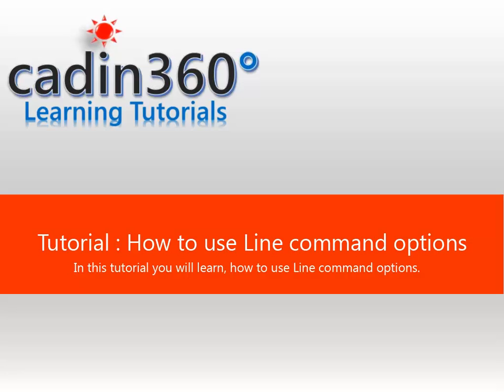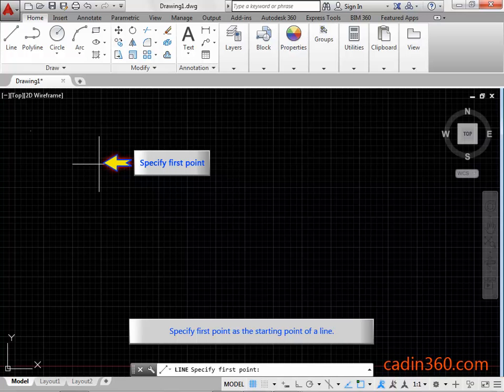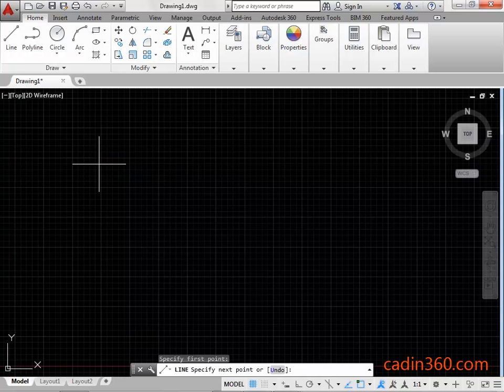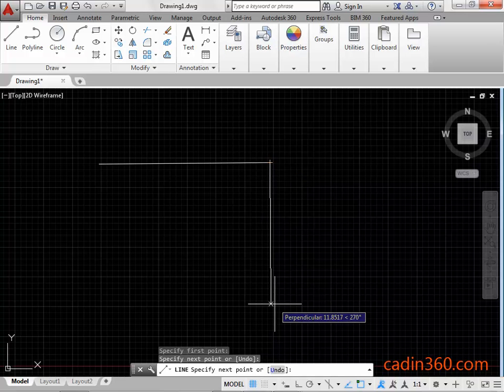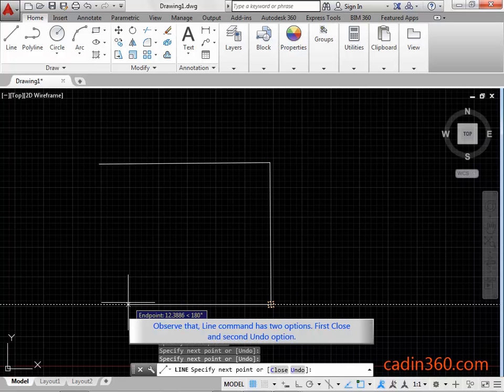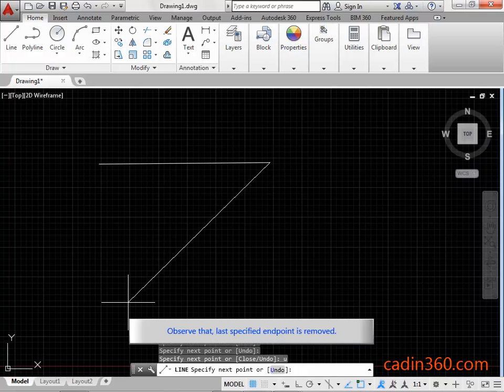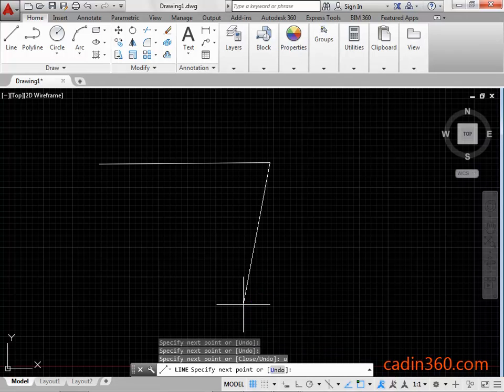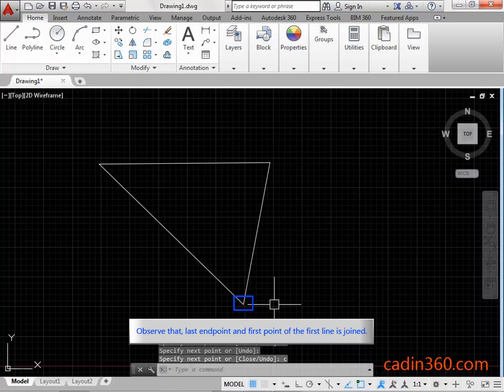How to use Line command options in AutoCAD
📘 Master AutoCAD with the All-in-One Workbook – Free Sample + eBook Bundle

Let’s learn how to use Line command options in AutoCAD.

Download- How to use Line command options in AutoCAD tutorial pdf

autocad tutorials, autocad 3d tutorial, autocad basics, autocad 2d tutorials, autocad tutorial, autocad 2d tutorial, autocad tutorials for beginners.

In AutoCAD Line command creates straight line segments. By using Line command you can create a series of connected segments. Each segment is a line object that can be edited separately.

To learn, how to draw a line using Line command in AutoCAD follow below mentioned steps.
1. First of all click on the Line command in Draw panel under Home tab.

You can also activate Line command by entering LINE or L at the Command Line. Another method to select the Line command is also available. You can select the Line command from draw toolbar in Classic Workspace. In New versions of AutoCAD Classic Workspace is not available.

Once you click on the Line command, Line command activates.

2. Now, specify first point as the starting point of a line.

3. Then, specify next point as the endpoint of a line.

You can create series of connected segments simply by specifying the points.

4. Again, specify next point.

5. Observe that, Line command has two options. First Close and second Undo option.

While drawing a line, if you have specified a wrong endpoint by mistake, then you can remove that point by using the Undo option of the Line command.

6. Next, type U and press Enter to undo last specified endpoint.

7. Observe that, last specified endpoint is removed.

8. Again, specify next point.

The Close option of line command is used to join the current point to the start point of the first line when two or more continuous lines are drawn.

9. Then, type C and press Enter to join last endpoint to the first point of the first line.

10. Observe that, last endpoint and first point of the first line is joined by using the Close option of Line command.